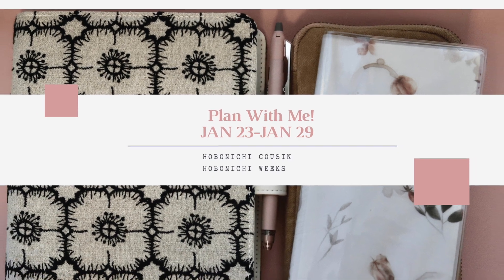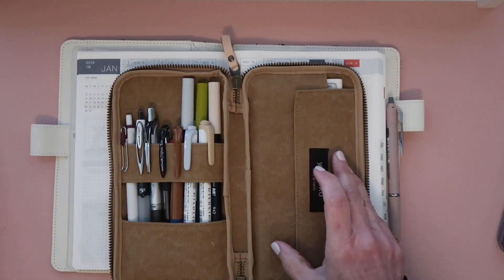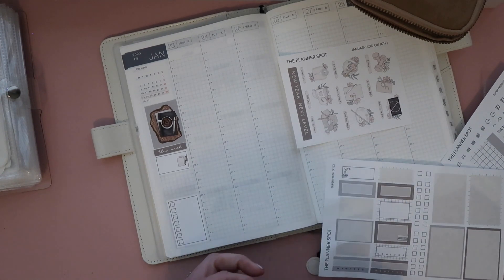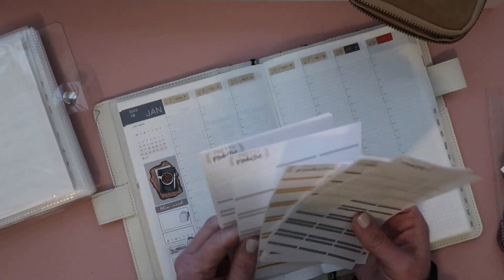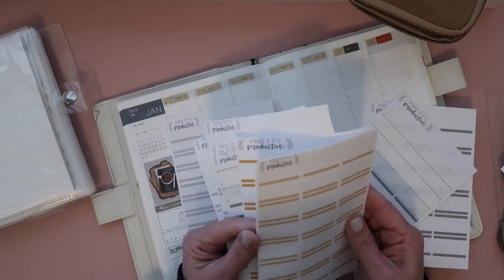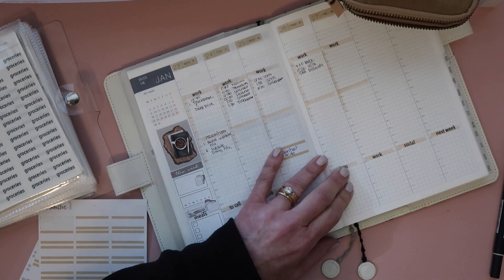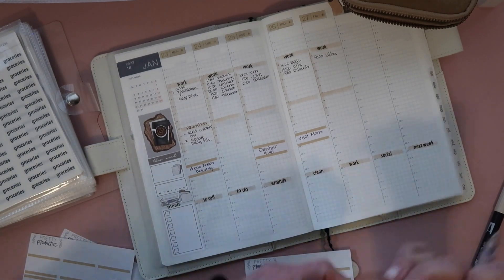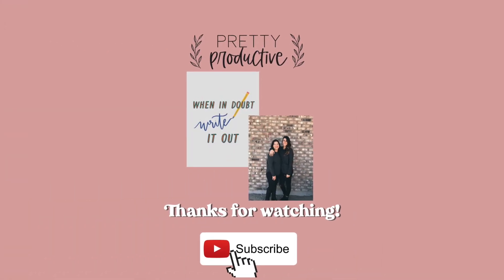PLAN WITH ME FOR JANUARY 23-29 IN HOBONICHI COUSIN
PLAN WITH ME! JAN 23-Jan 29 in  Hobonichi Cousin
Products used in the Video:
Hobonichi Cousin
Tombow 942
Column Headers from Pretty Productive on Etsy
Planner Spot Subscription-January Kit

Product that I love:
Planner stack review:
Hobonichi Cousin
Hobonichi Weeks
Filofax Malden A5

Mercari: It's easy to buy and sell on Mercari. Get up to $30 when you get started. Use code ZAYMSV when you sign up with my link:
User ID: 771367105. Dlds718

The Planner Spot: JANUARY 2023  Kit  Link to save 10%

P
oi and Hun Sticker Album Cover & Dividers:

Jam Studio Sticker Album - Long Sticker Sheets - Cotton Blue

Hobonichi Cousin Jan 2023 Start Hobonichi Book Only - Cousin A5 Japanese - 2022 Jan Start

Pilot FriXion Point Knock 04 Gel Pen - 0.4 mm - Black

Pilot Frixion Erasable Pens

Tripod used

Filofax Malden Organizer

Canon G7 X Camera
Fetch Reward’s App Code 72G2X
You will receive an additional 2000 points when you scan your first receipt as will I as a referral reward

Erin Condren If you have not purchased from Erin Condren, you can use the link to save $10.00 off your first order.